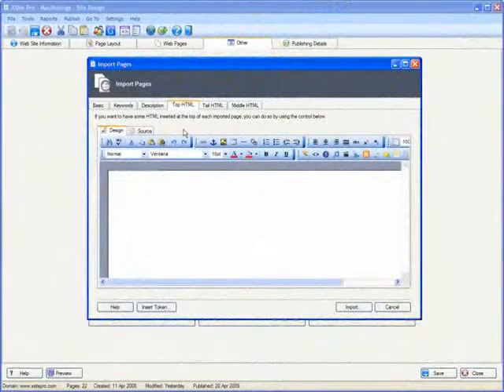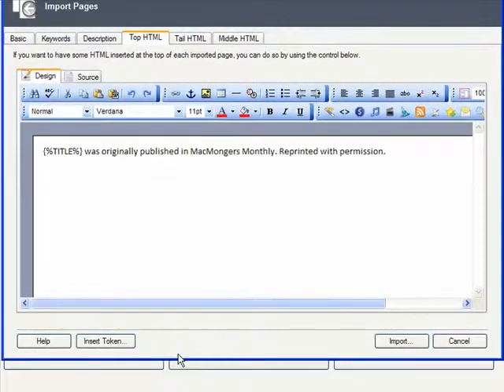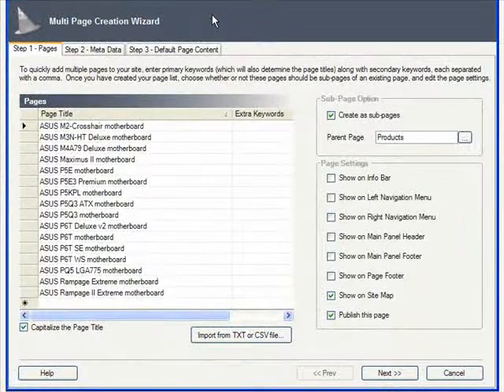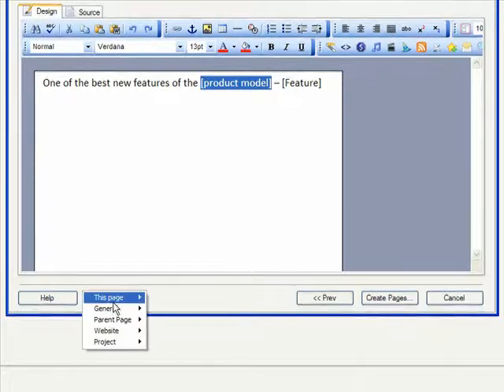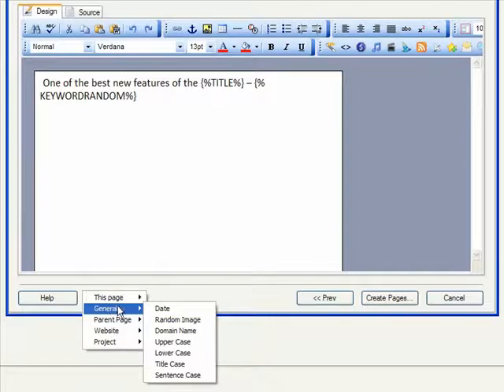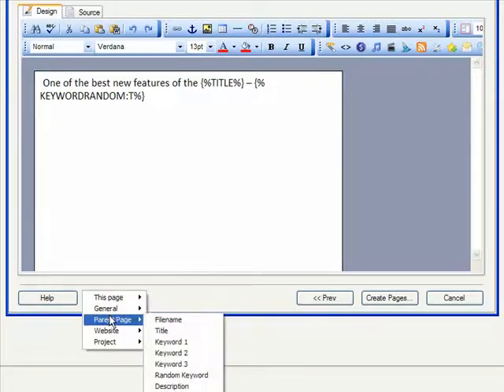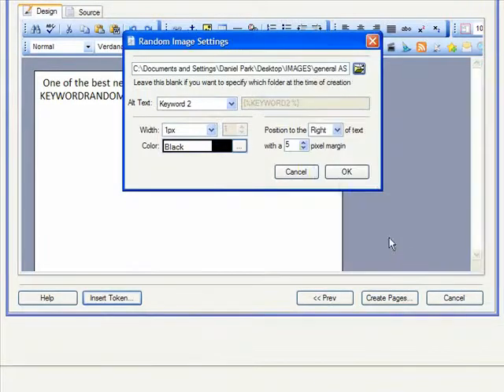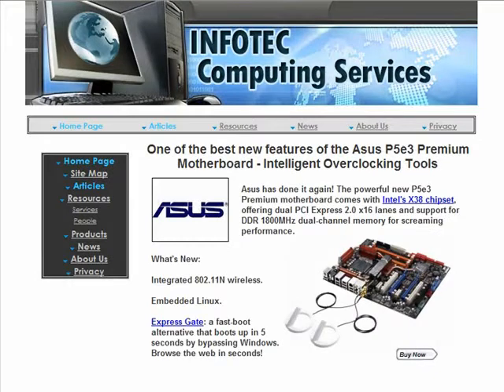Tokens - Video Tutorial for XSitePro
The tokens feature of XSitePro is incredibly powerful. For instance, how would you like to fully customize imported pages AS they import, with information such as the page title, keywords and descriptions...